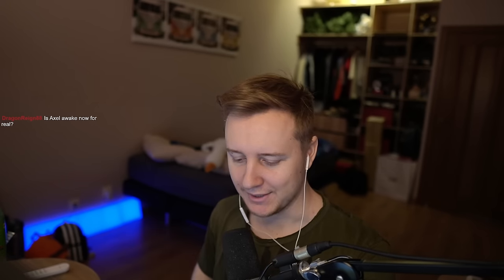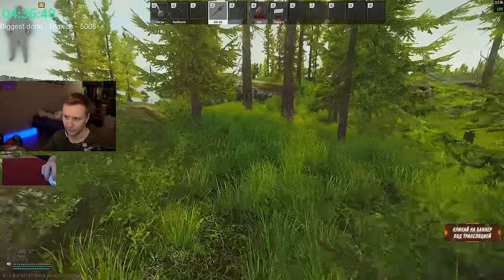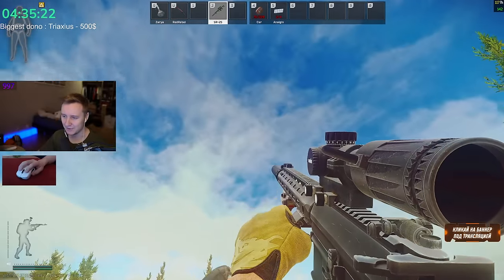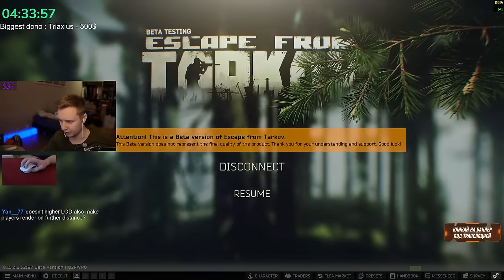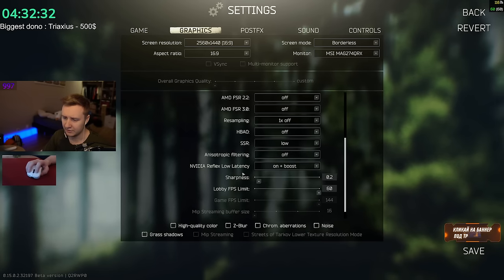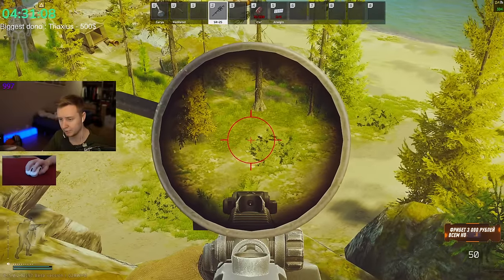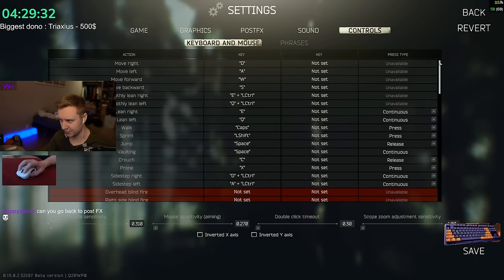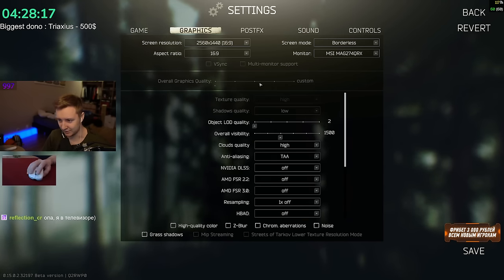Settings to Boost your FPS in 0.15 Patch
0:00 ingame settings
9:16 Nvidia panel